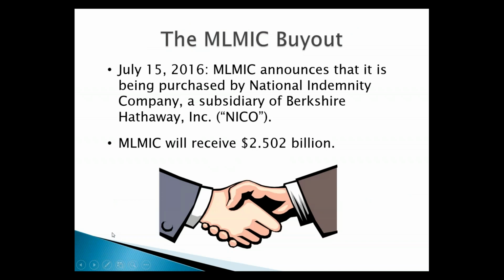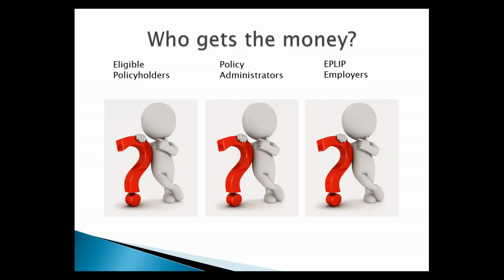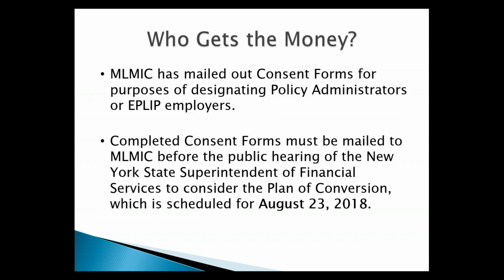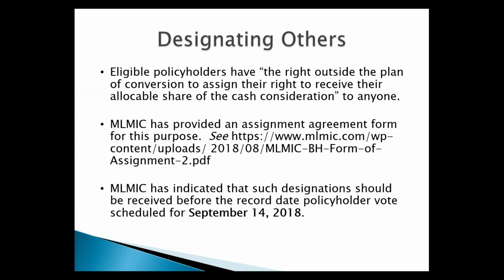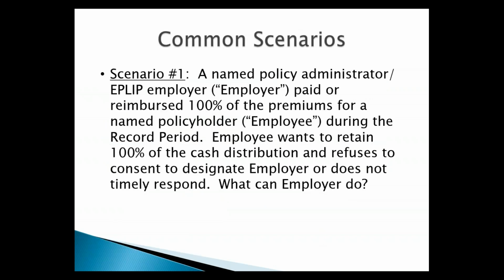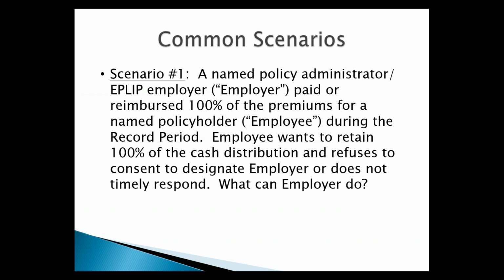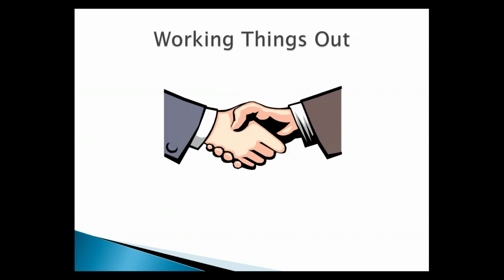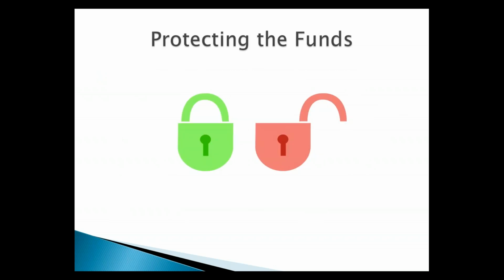MLMIC Payouts - Following the Money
Join Robert Plosky, Esq. ( ; x. 329) of K&K's Litigation Healthcare team for a discussion about MLMIC's upcoming distribution to physician owners.